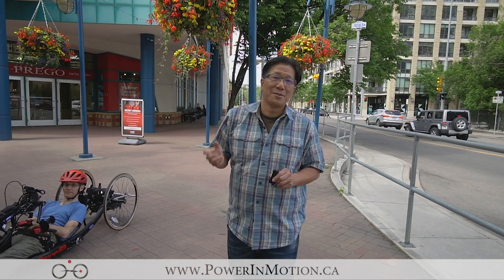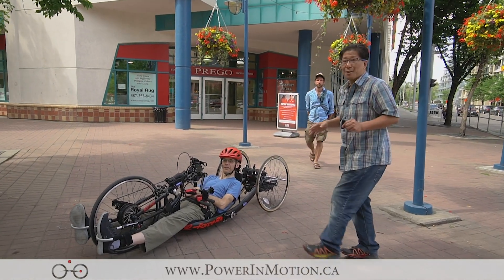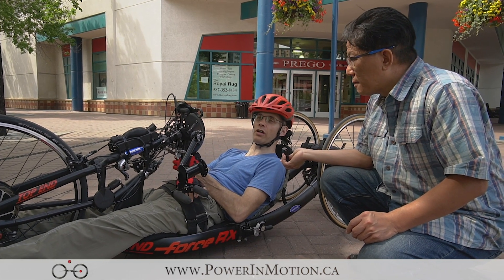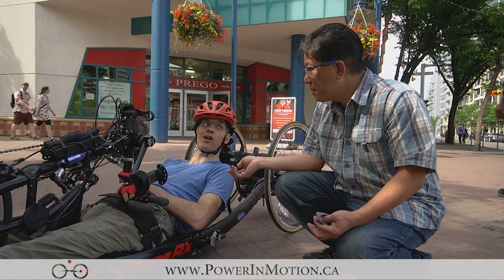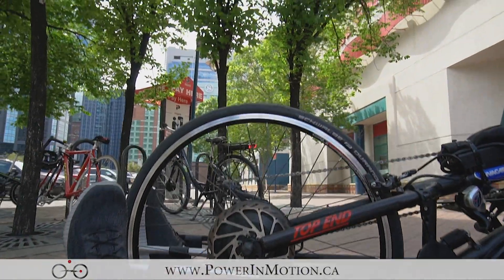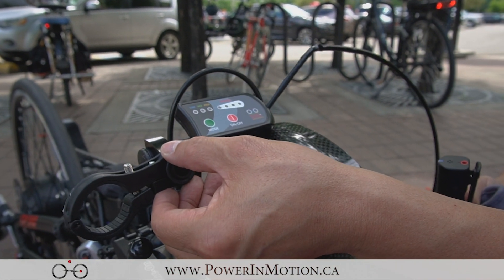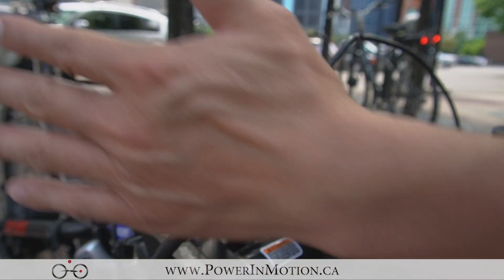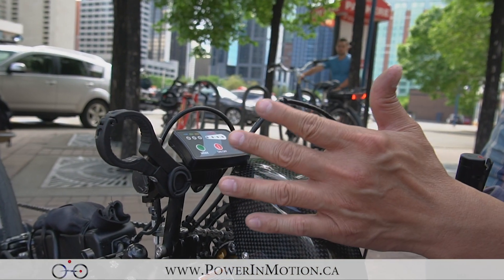Electric Hand Cycle Overview - Electric Trike Conversion Calgary, Alberta | Edmonton | Vancouver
Ian had his hand cycle for more than 5 years. He really liked his hand cycle, however, when going up a long hill, he may not have enough hand strength to climb the steep hill.  Other times he had been stuck on the bottom of the hill, and he will require assistance, which he tries to avoid.
He came to us for ebike conversion, and we fit him with :
- 500w Geared Hub Motor, Powerful Enough To Climb Any Hill
- 36v 11.6Ah (417Wh), Which Provides a Great Distance
- 25A High Power Controller
- Dial Throttle That Allows Him to Set Constant Speed

Now he had the electric converted hand cycle bike.  No only it provides him assistance to climb that he needed.  He is now less dependence on others, and he can travel in much greater distance that he had ever before.

It is great story, that we, Power In Motion able to help others to achieve greater freedom.